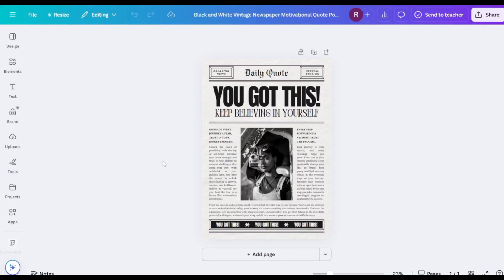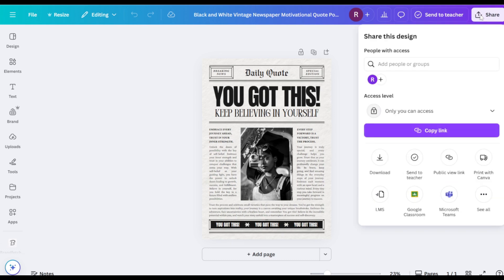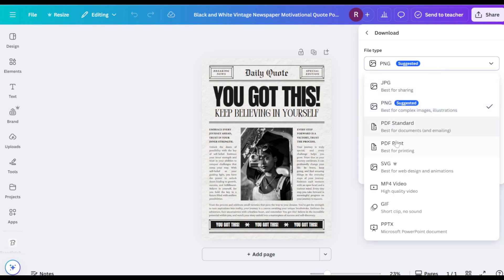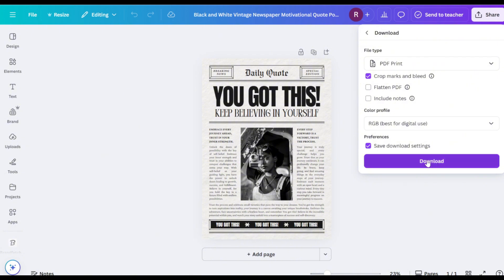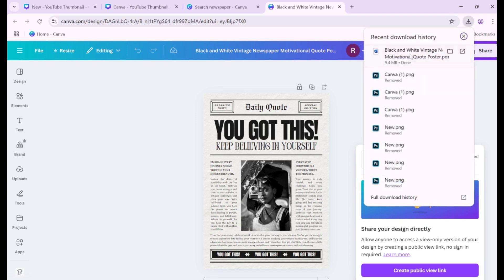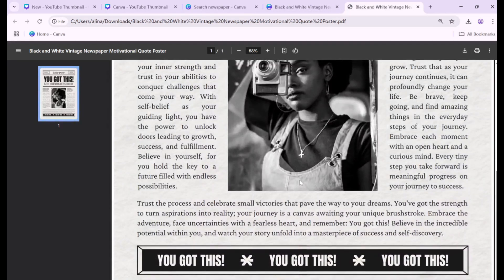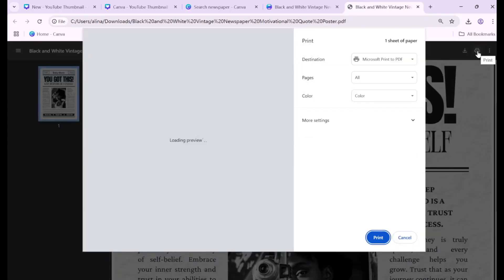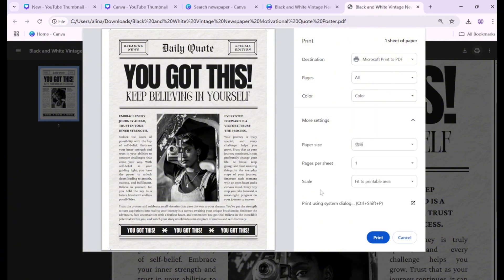How to Print a Newspaper in Canva (Step-by-Step Tutorial)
Learn to create a custom newspaper layout in Canva and prepare it for printing!